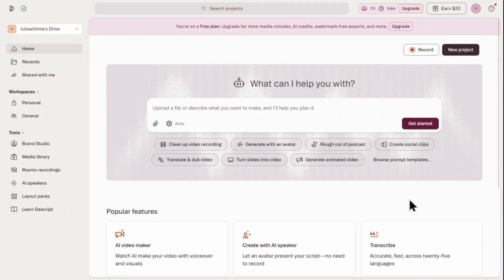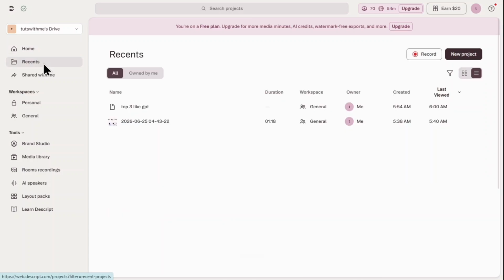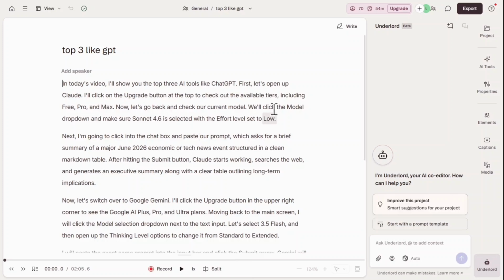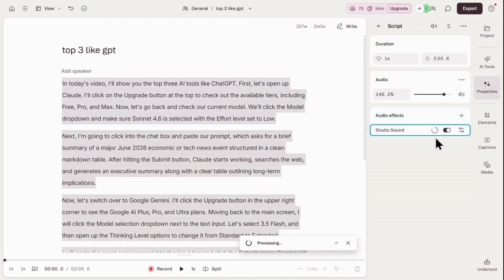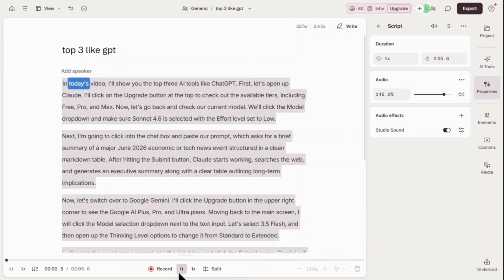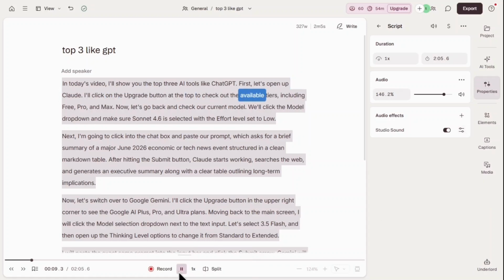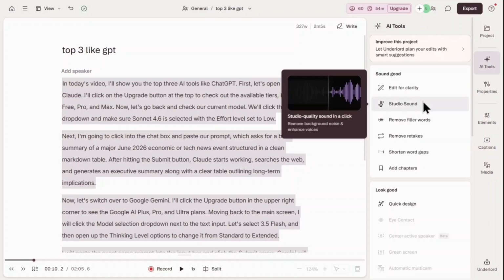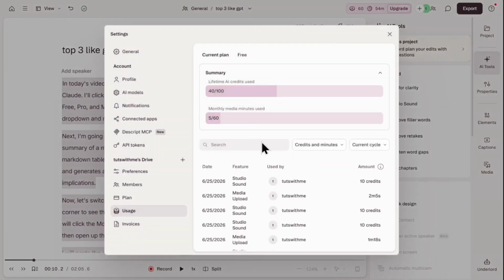How To Make Audio Sound Professional In Descript